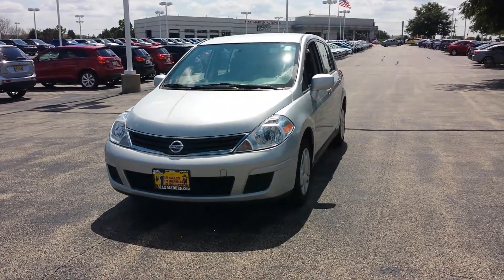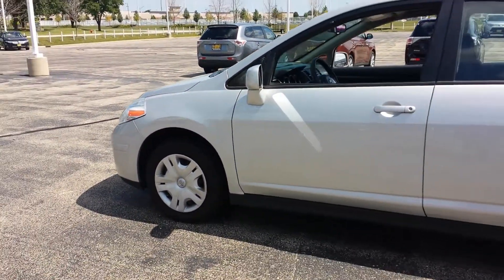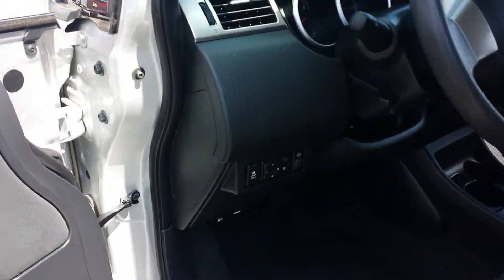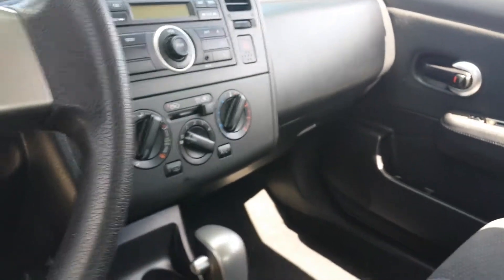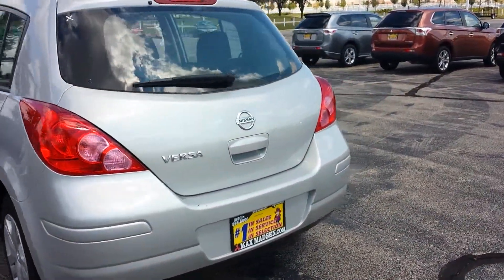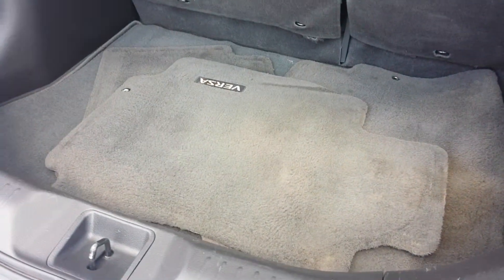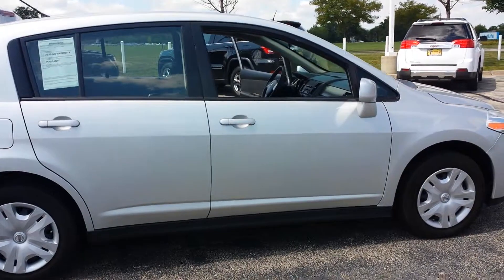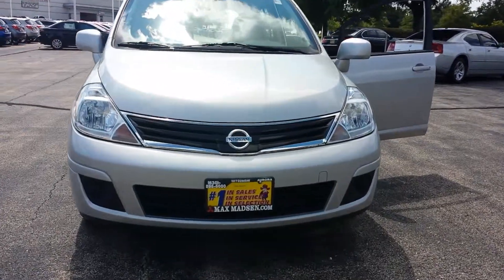2012 Nissan Versa 1.8